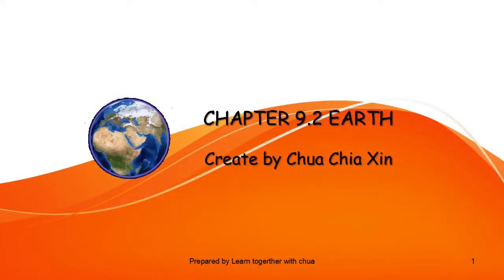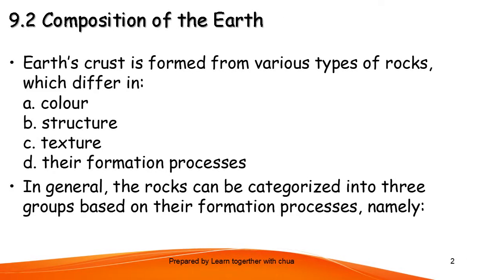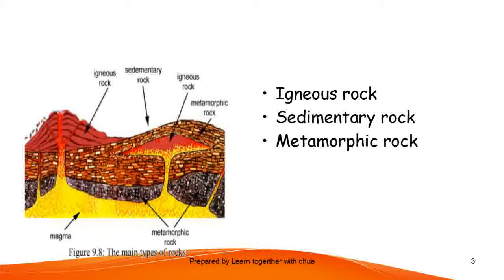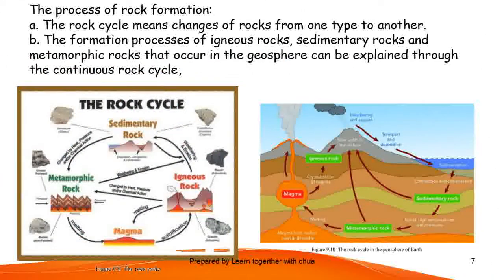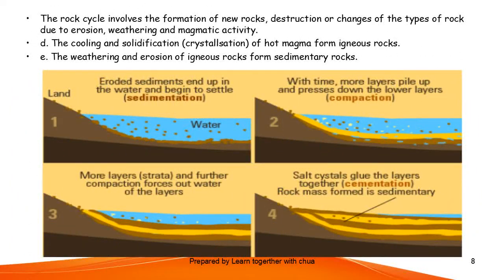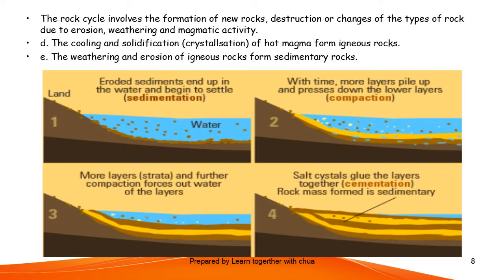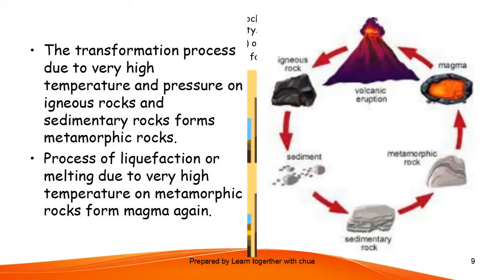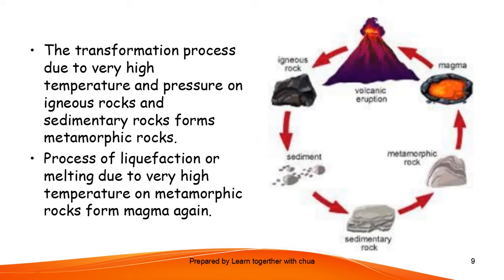FORM 1 SAINS CHAPTER 9.2 EARTH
In this video, you will be exposed to:
9.2 Composition of the Earth